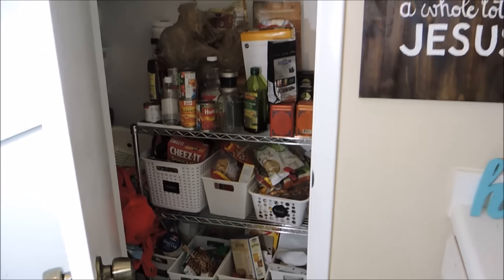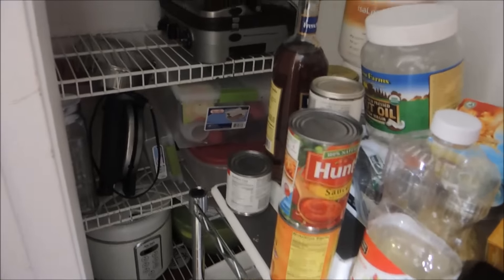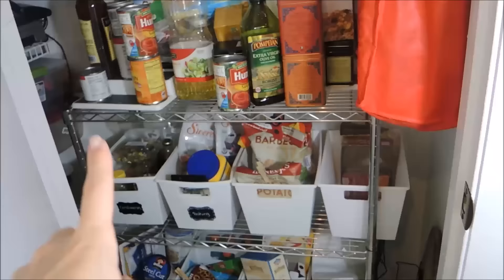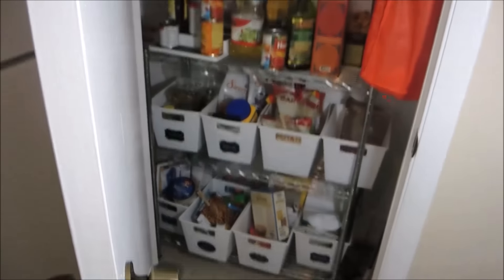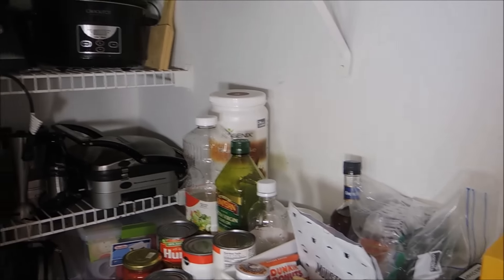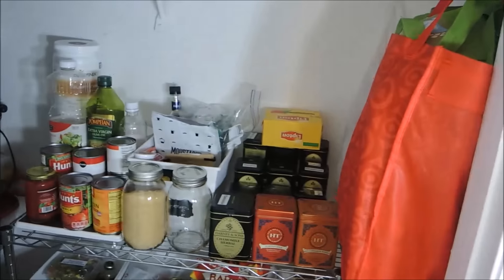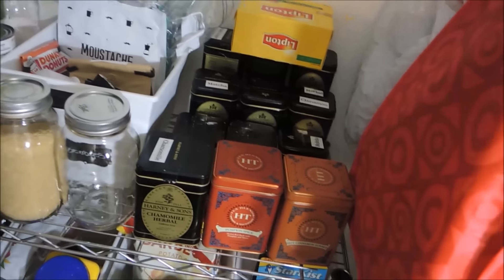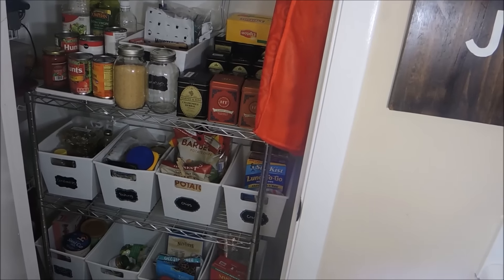Kitchen Pantry Organization | Small Apartment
I recently organized my pantry. We are currently renting a small apartment and the pantry is in a tight space. I have to store a lot of kitchen items in the pantry because I don't have a lot of cabinet space. Here is a look at what I store in a small space. I hope you enjoy!